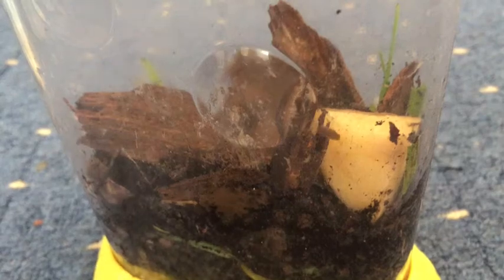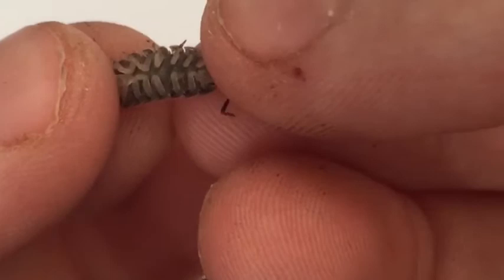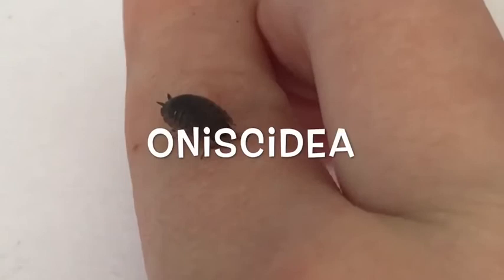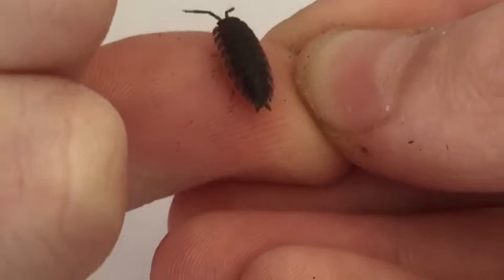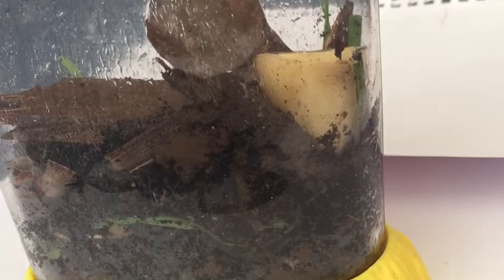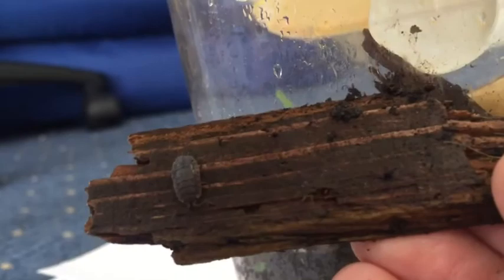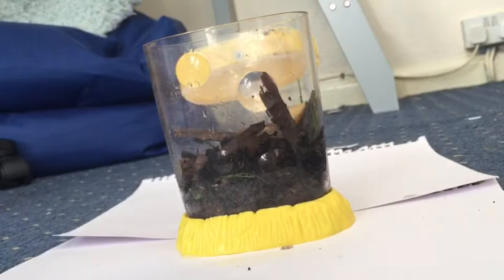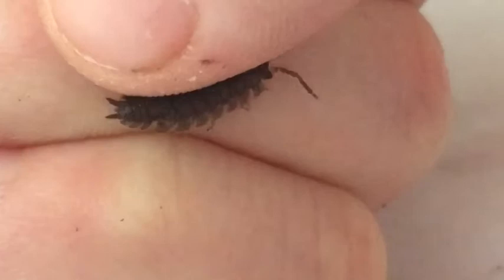How to take care of a woodlice colony - 2.0